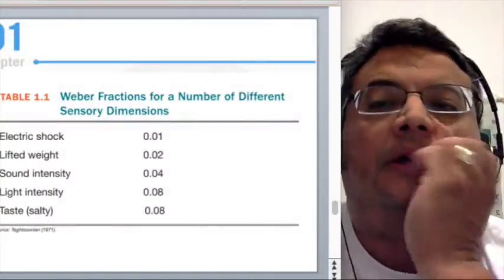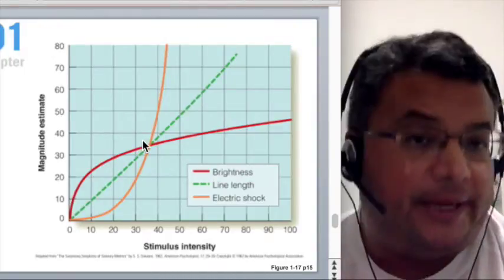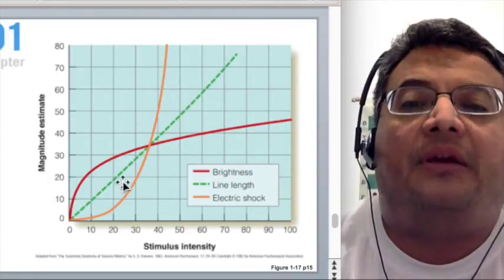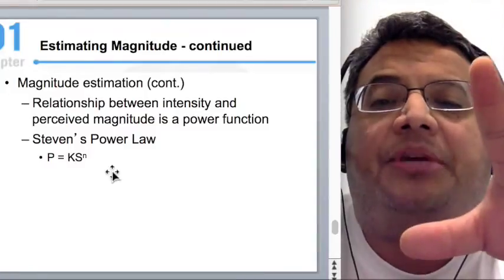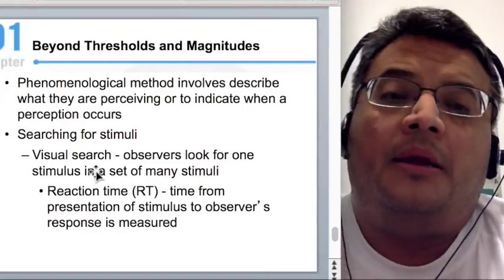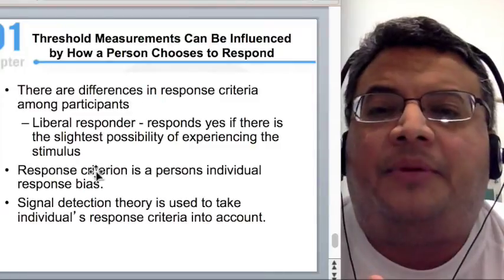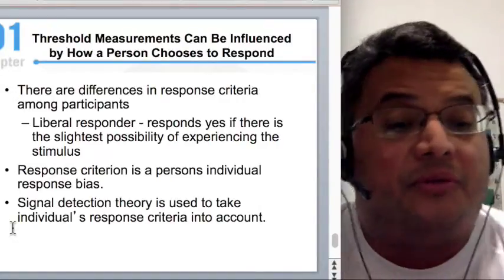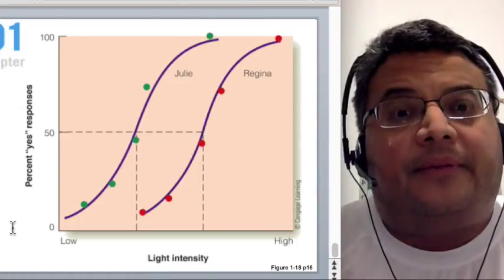Sensation and Perception Lecture Ch 1 Pt 5